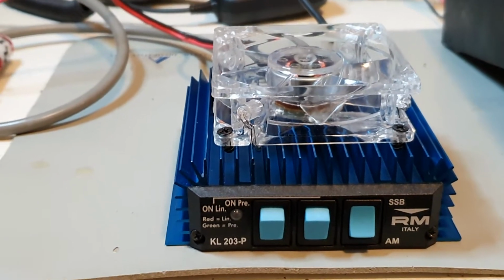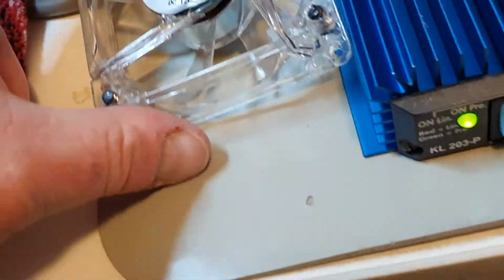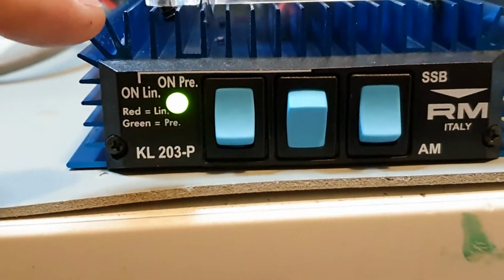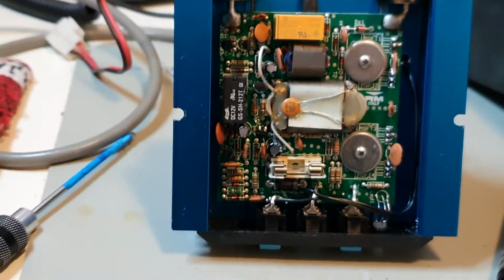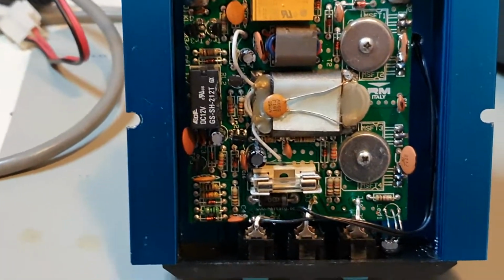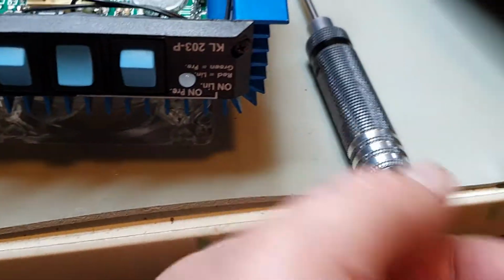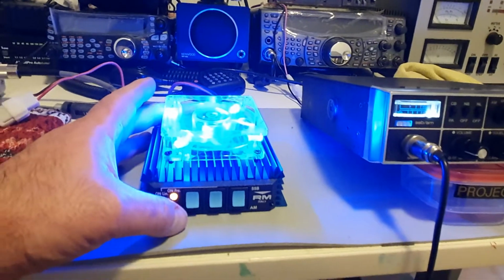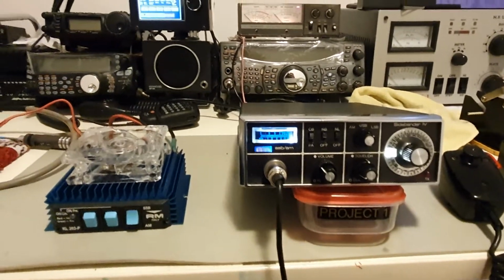RM ITALY KL203P KL203 80MM FAN UPGRADE - HOW TO VIDEO - Part 1